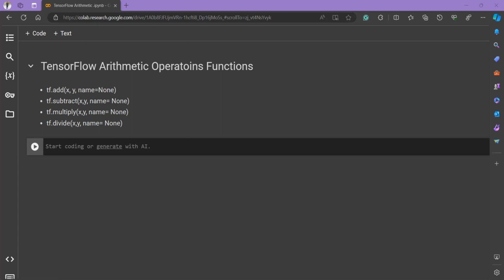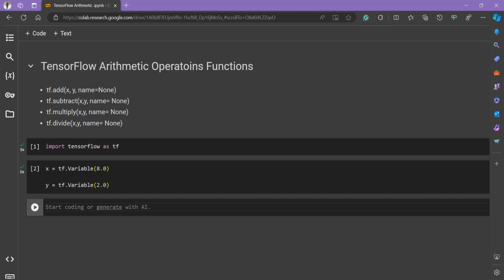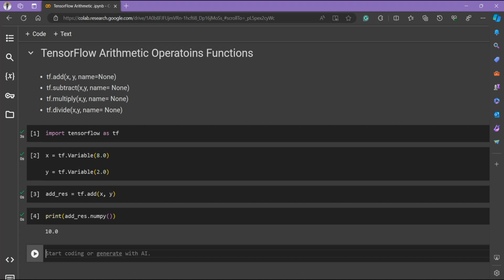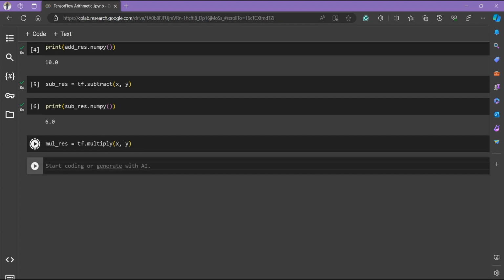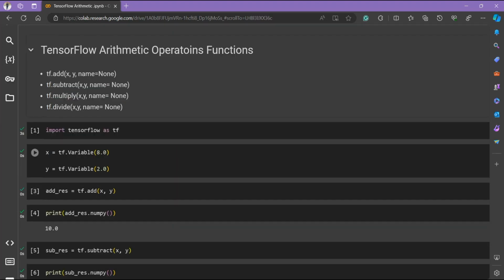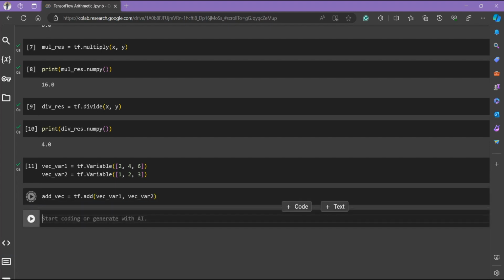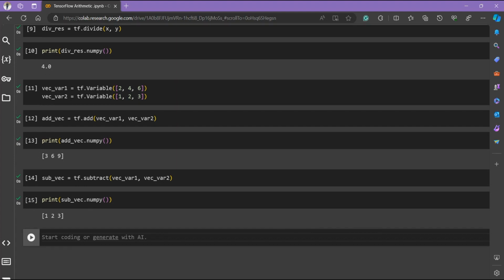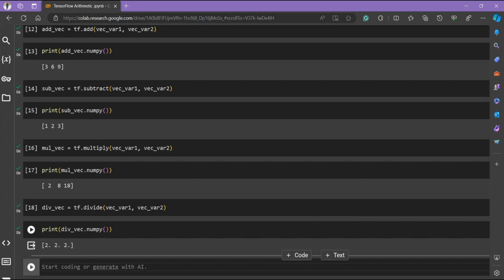TensorFlow Arithmetic Functions | TensorFlow Arithmetic Math Function | TensorFlow Function Tutorial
Learn TensorFlow Arithmetic Functions with easy-to-understand examples in this beginner-friendly TensorFlow tutorial. In this video, you'll learn how to perform mathematical operations using TensorFlow, including addition, subtraction, multiplication, division, powers, square roots, absolute values, and more. Each arithmetic function is explained with practical Python examples so you can easily follow along. This tutorial is perfect for beginners who are learning TensorFlow for Machine Learning, Deep Learning, and AI development.